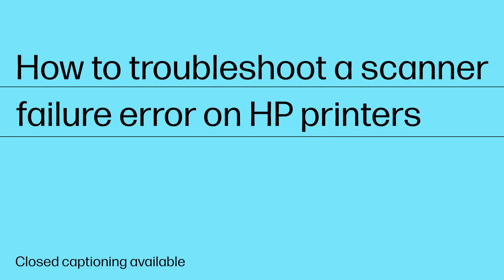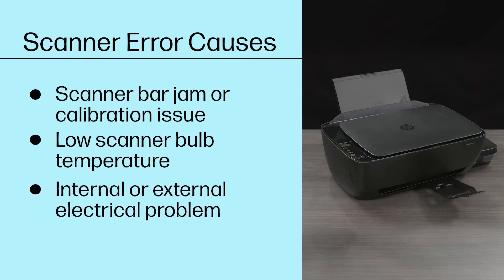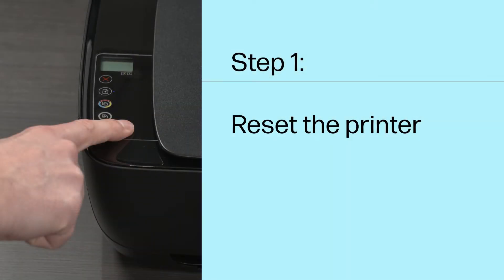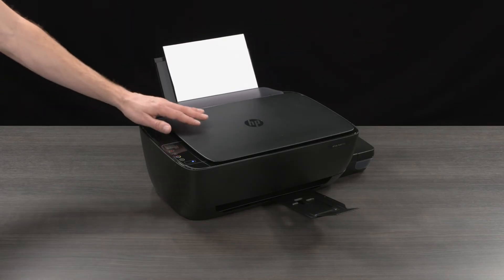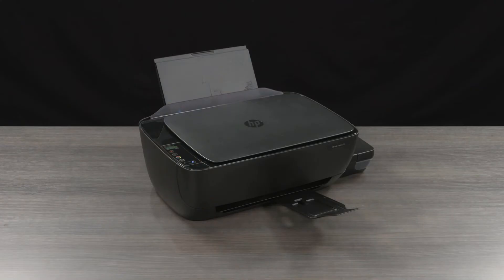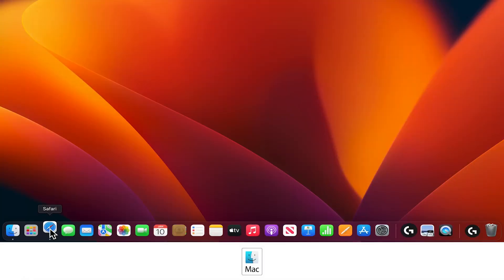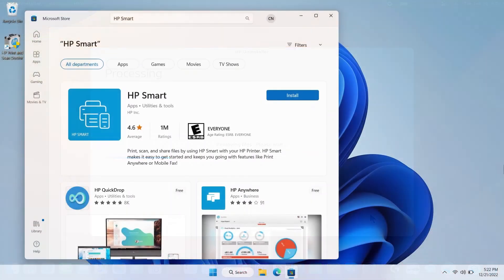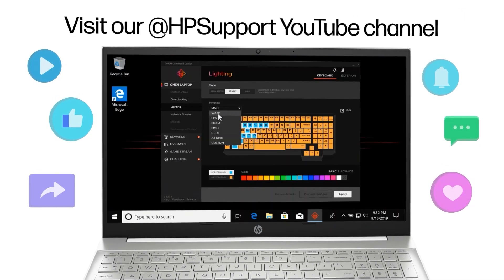How to troubleshoot a scanner failure error on HP printers | HP Support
If your HP printer is displaying a “scanner failure” or “unable to scan” error message, the scanner is experiencing issues. Follow the steps in this video to troubleshoot potential scanner hardware and software errors.

Chapters:
00:00 Introduction
00:53 Reset the printer
01:25 Check scanner bar functionality
02:06 Reinstall the printer software